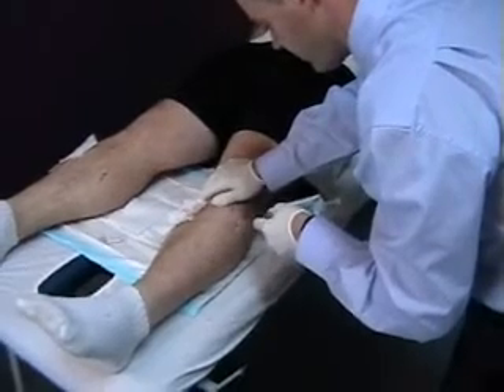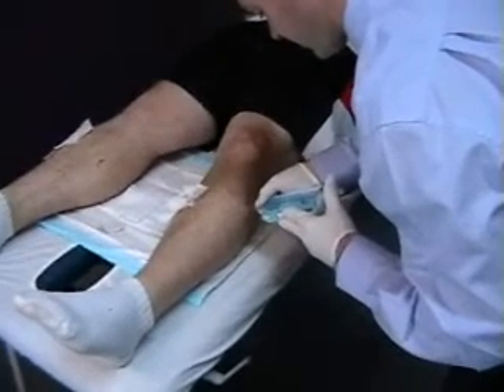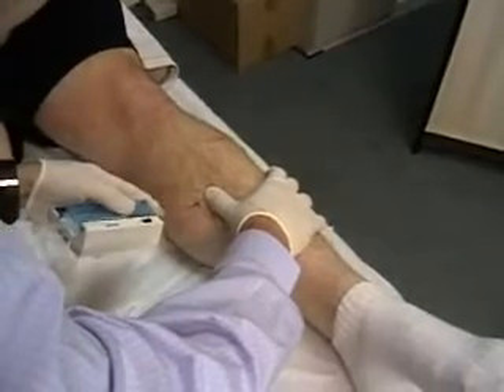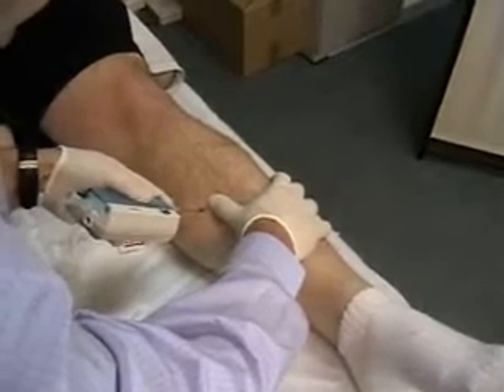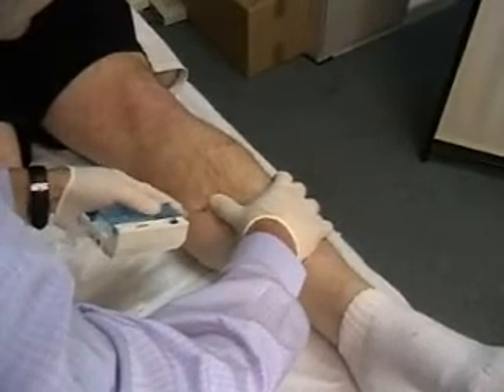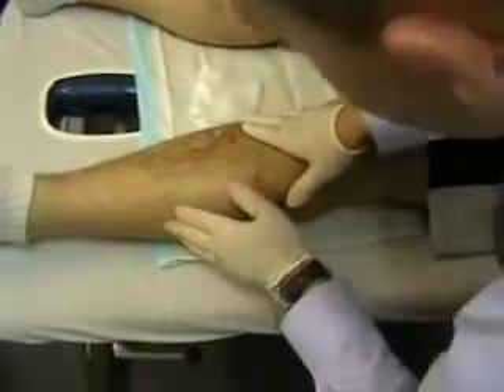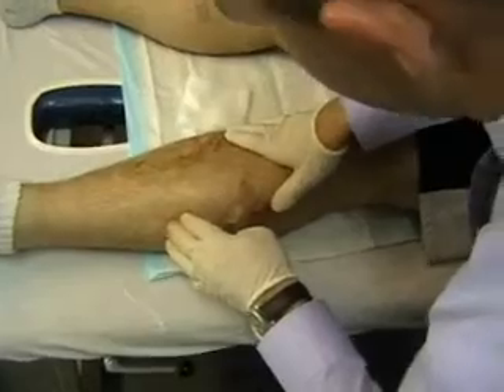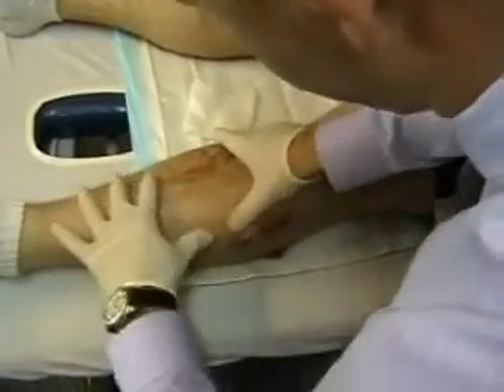Compartment Pressure Testing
A short clip explaining compartment pressure testing.